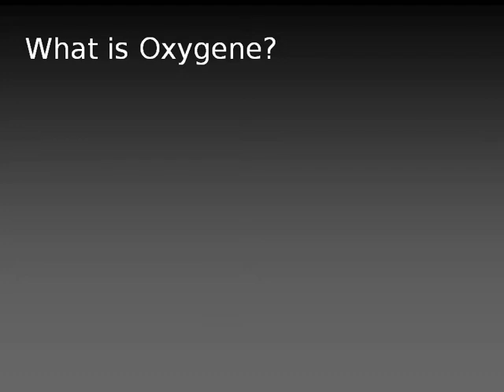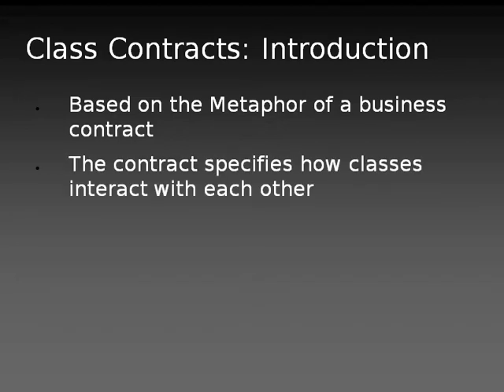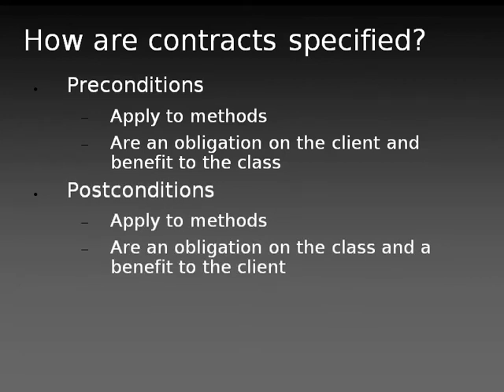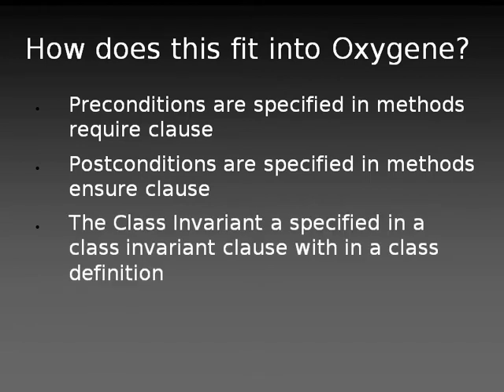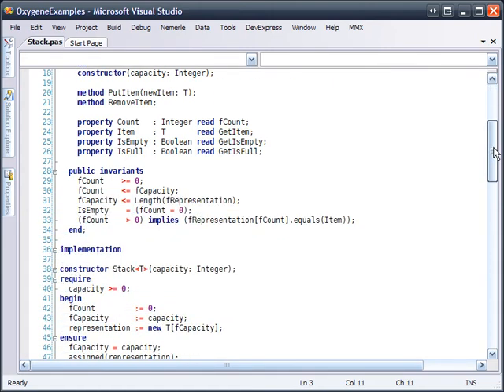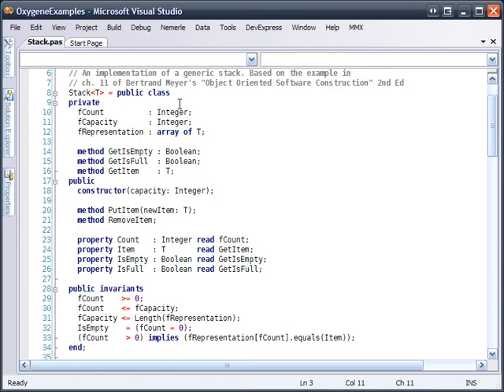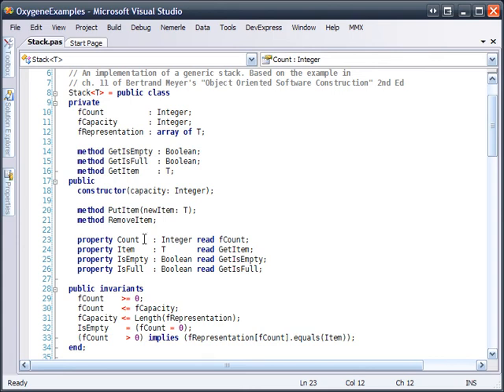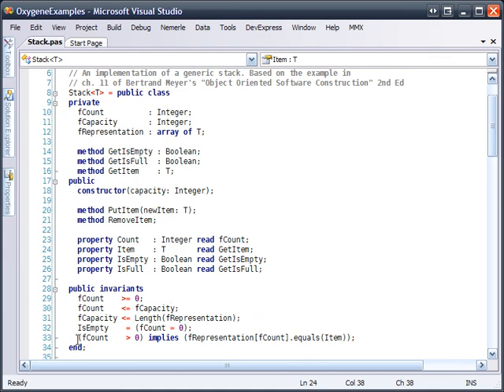Barry Carr Joins us and Talks About Oxygene Part 1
A quick introduction to some of the features of Oxygene